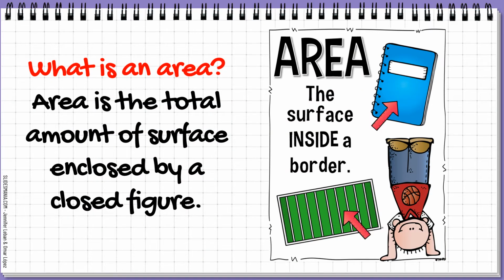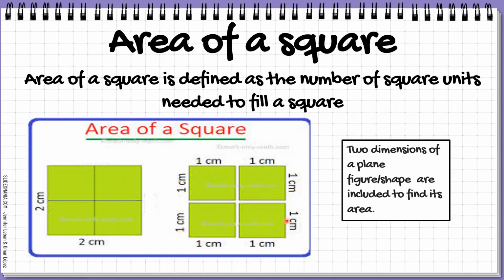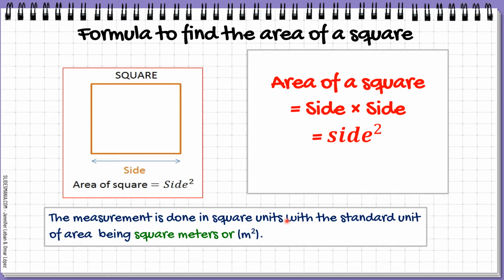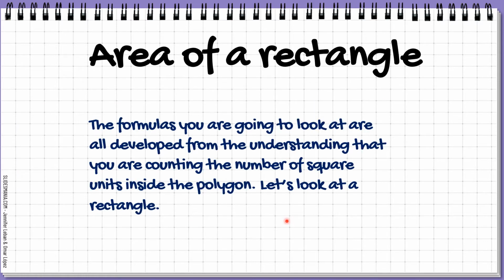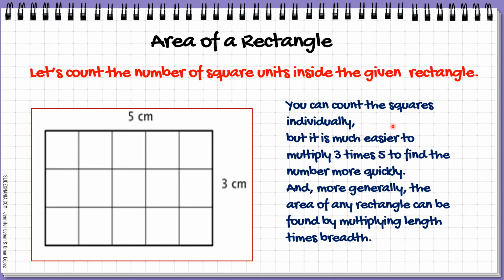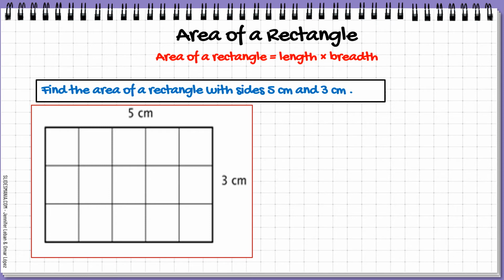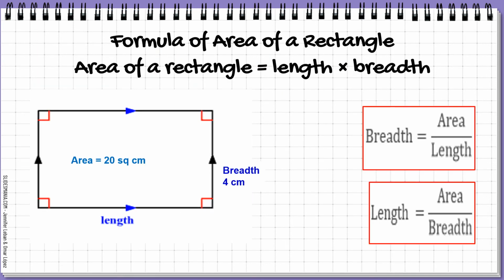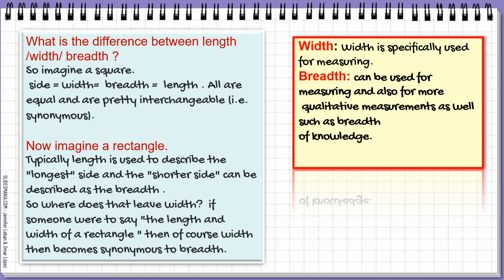Area of square and rectangle Concept and formulae